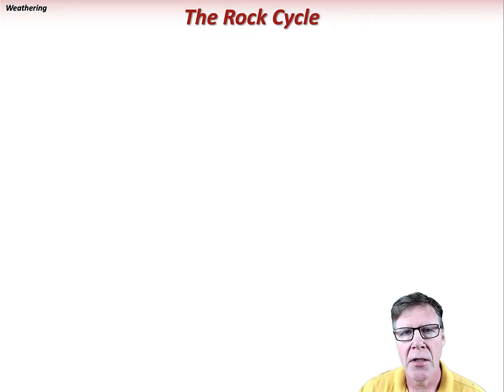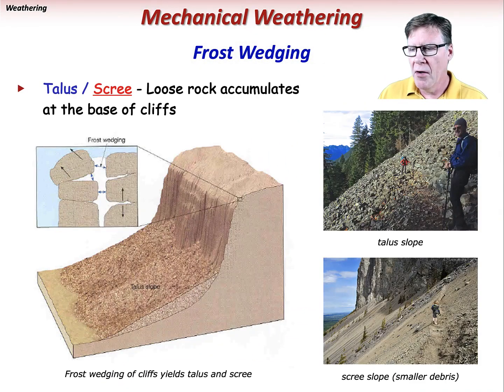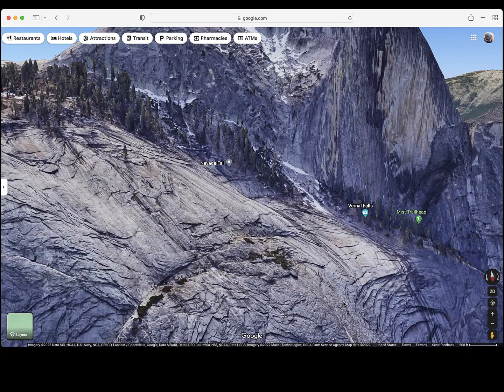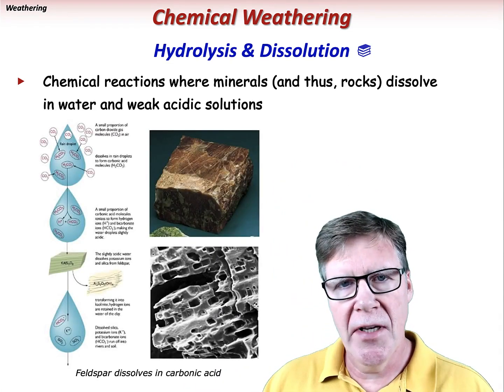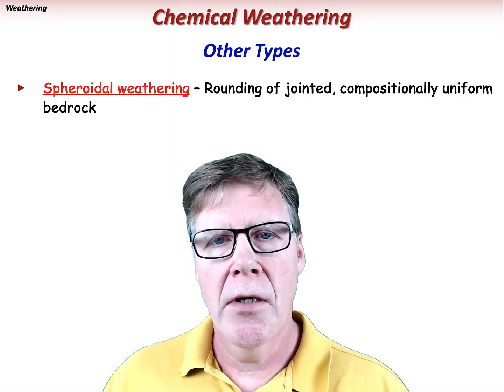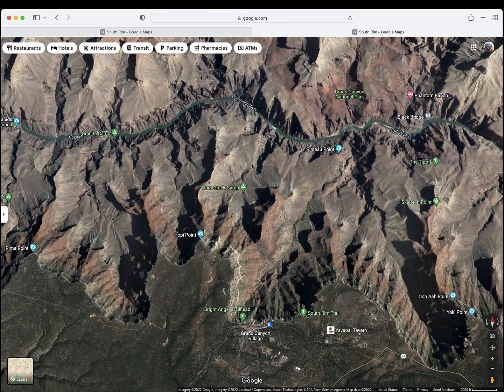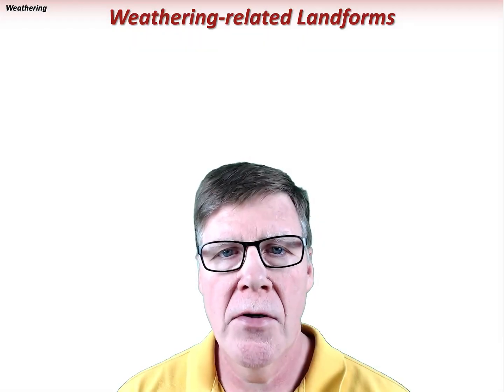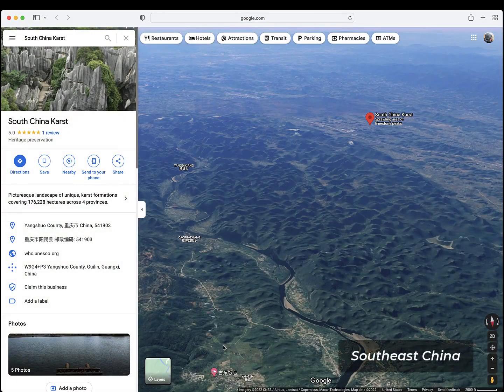Weathering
Weathering / 07A / Leighty / Physical Geology (GLG 101IN)
This is a review of the various mechanical and chemical weathering processes that occur at the Earth’s surface, and begin the process of making sediment and sedimentary rock.